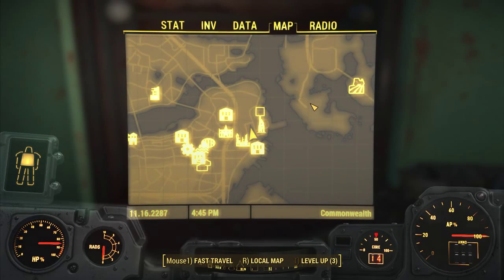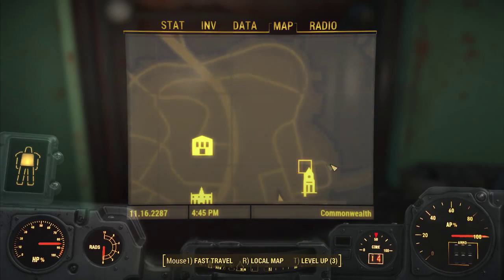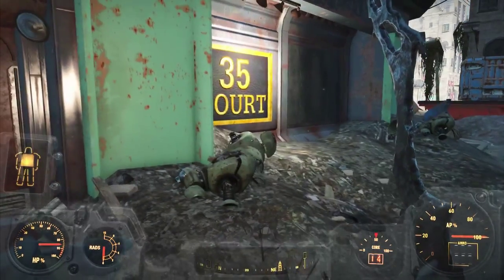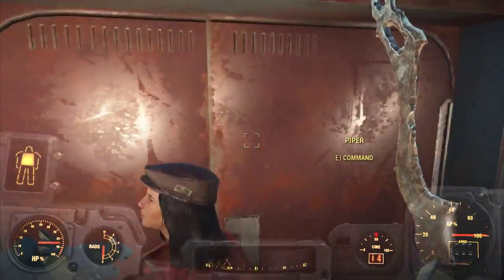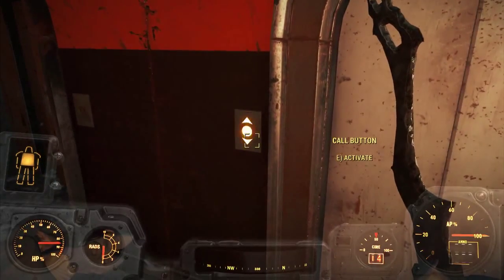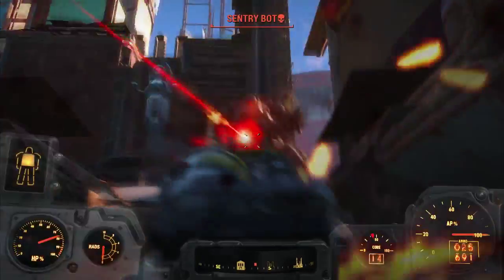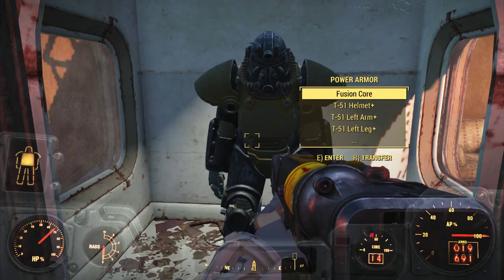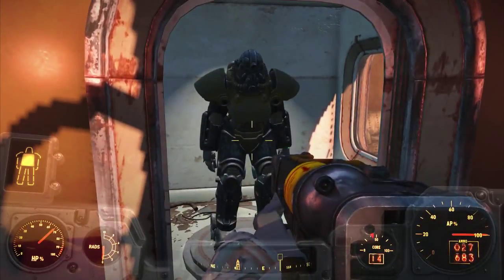Fallout 4 The most rare power armour location (X-O1 Power Armour)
Hello guys and welcome to a very special video were ill show you how to get this insanely rare power armour but before you enter you might wanna get at least lvl 30 because the lower the lvl the lower the tier of power armour you get hope you all enjoy if you did leave a like and subscribe for more!
Outro song name Aero chord-Shootin Stars